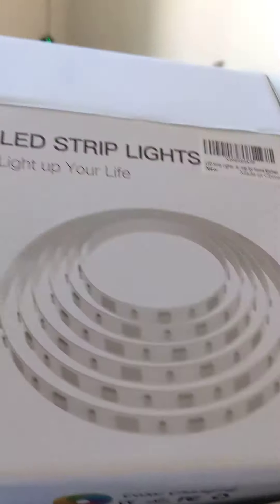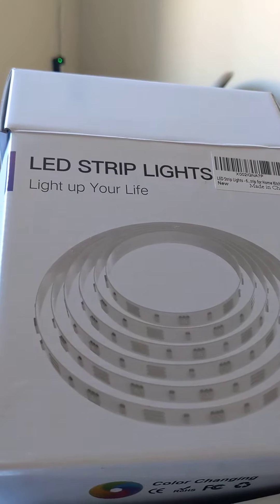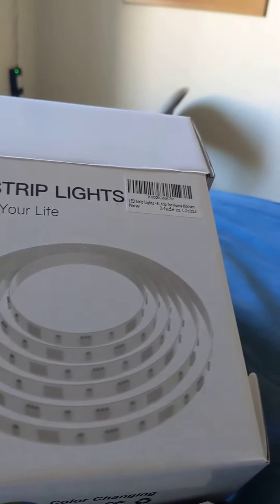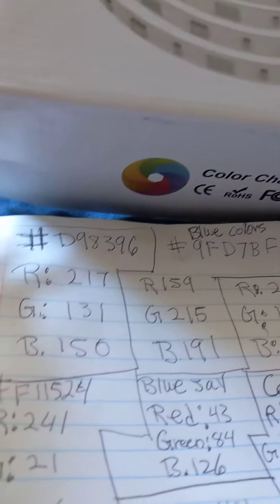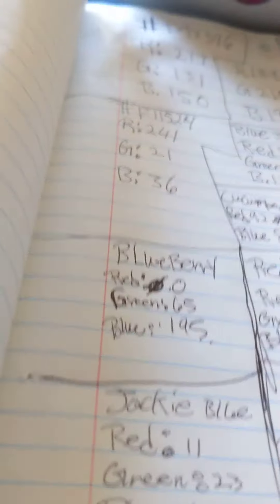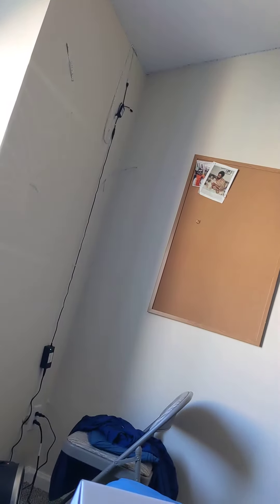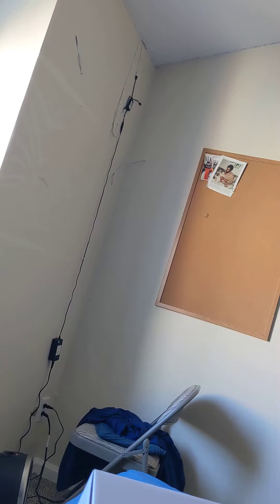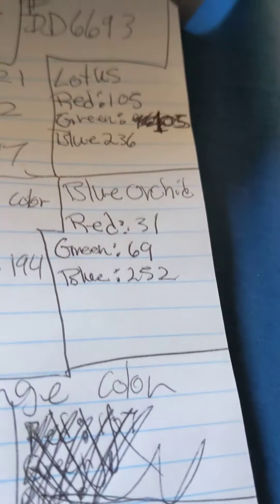mixing colors using color codes for a red green blue LED strip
for those of you that use LED strips for like bedroom decoration here is a quick look at mixing colors using a red green blue LED setup using color codes